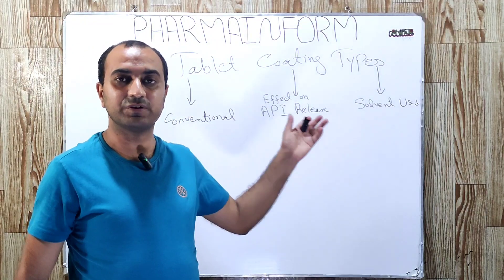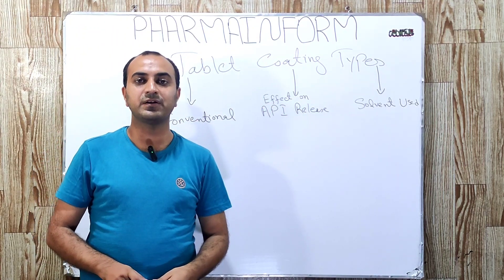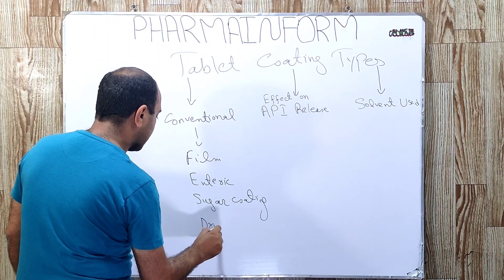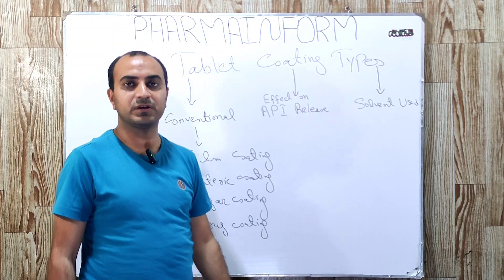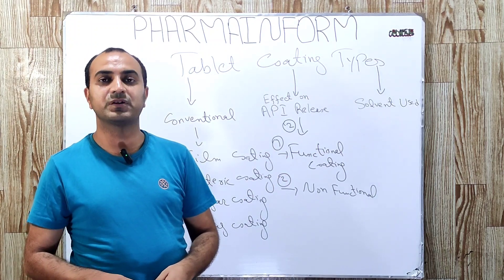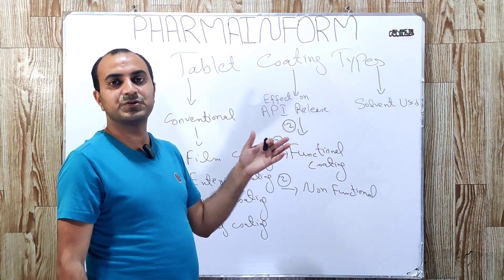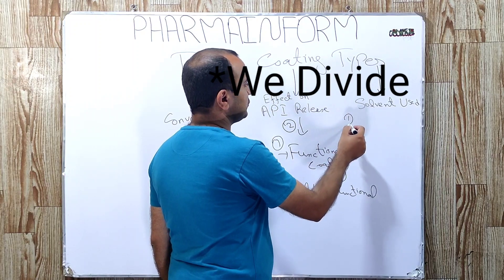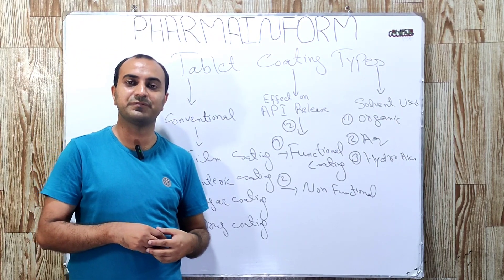Tablet Coating | Types Of Tablet Coating | Functional & Non Functional Tablet Coating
Tablet Coating is the process where we apply a thin layer of polymer over the tablet surface for many reasons.In this video you will learn different types of tablet coating including film coating,sugar coating, enteric coating & drug coating.
You will also learn the difference between functional and non-functional tablet coating.
Tablet Coating types on the basis of solvent used for suspension preparation are also discussed in this video which are aqueous coating, organic coating & hydro alcoholic coating.